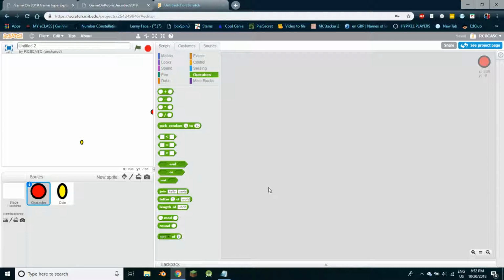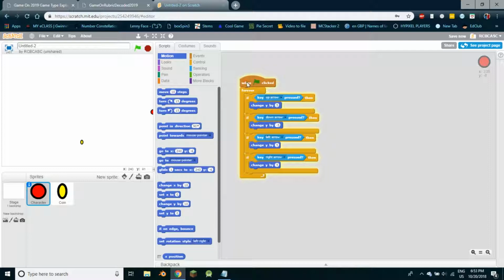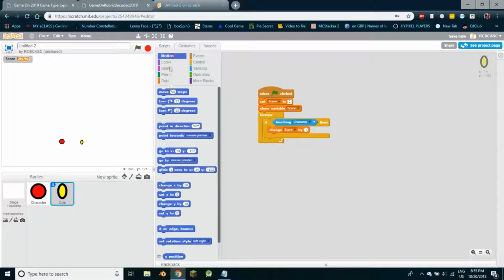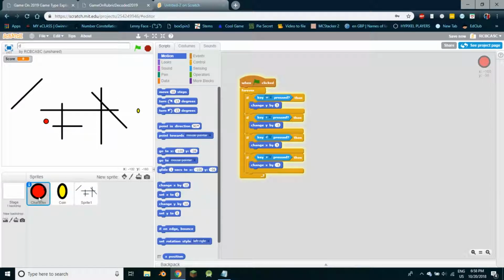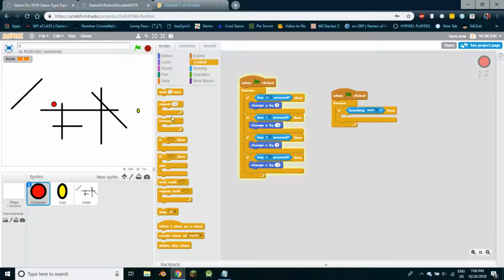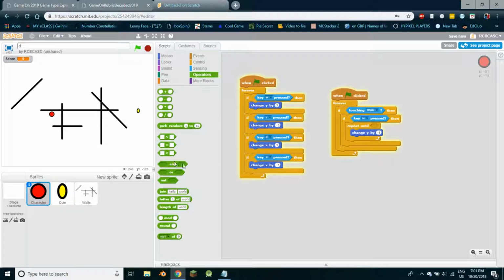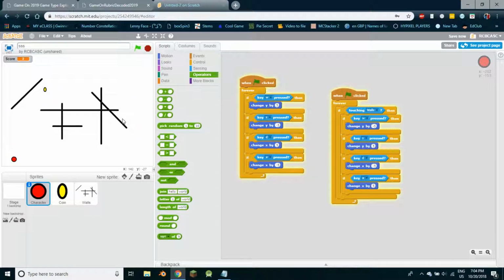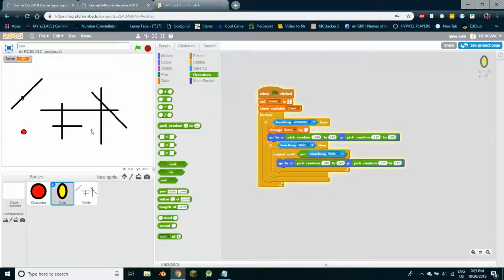Collision Detection | Science Olympiad Scratch Intermediate Tutorial (Collection)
In this video we will further the gameplay from the previous video by adding collision detection. This means that we will be adding walls to our game as obstacles.